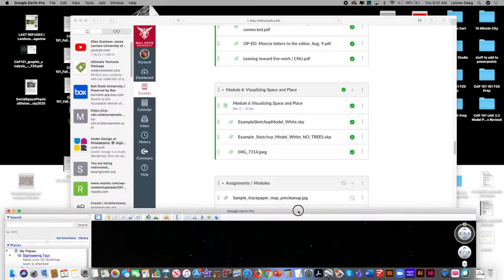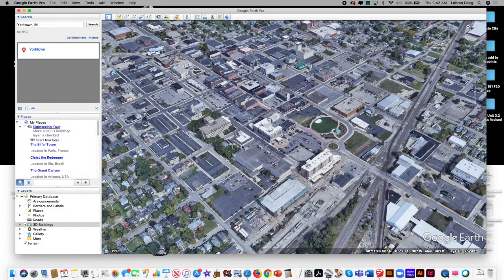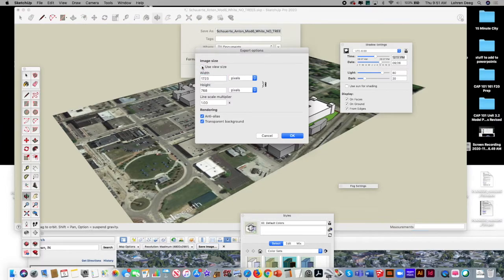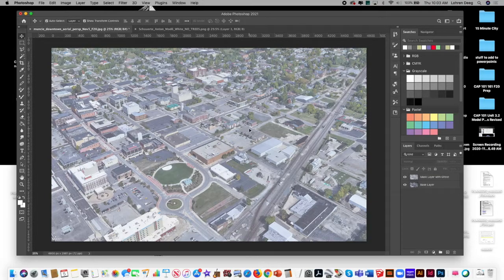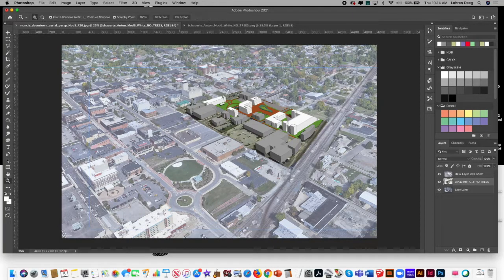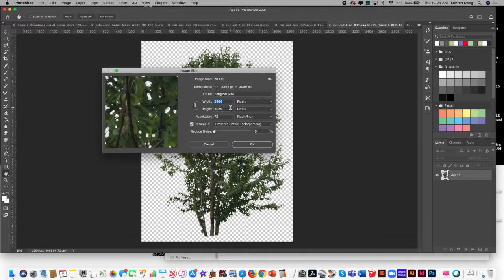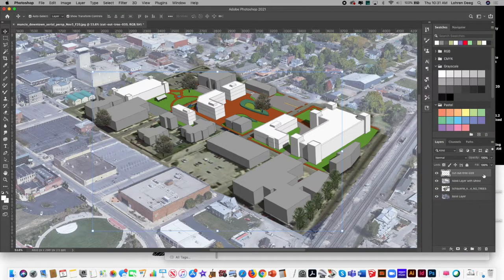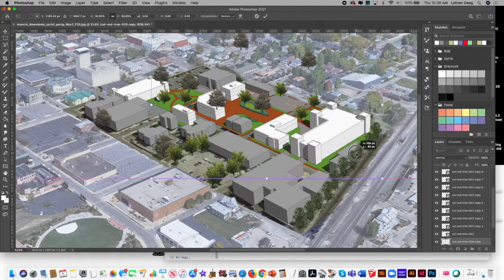PLAN605 Sketchup to GoogleEarth F20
A workflow that integrates an urban planning massing proposal into a google earth image